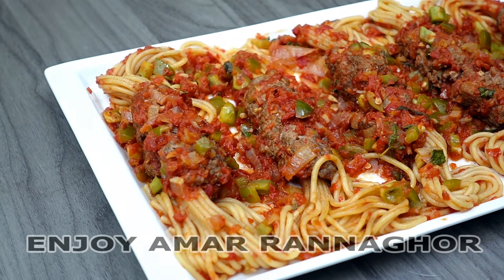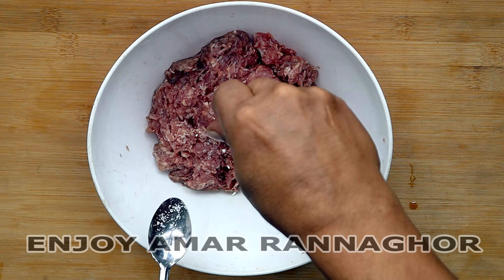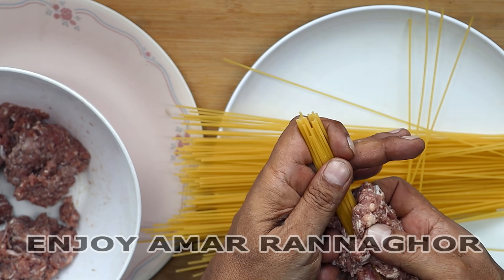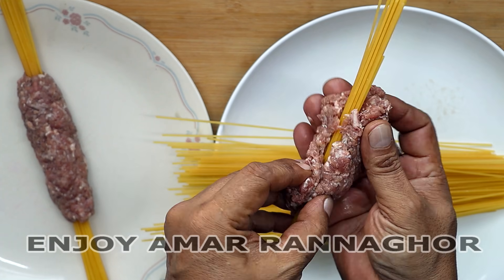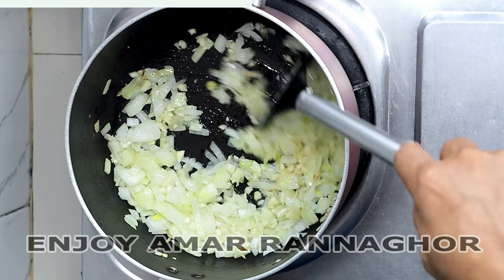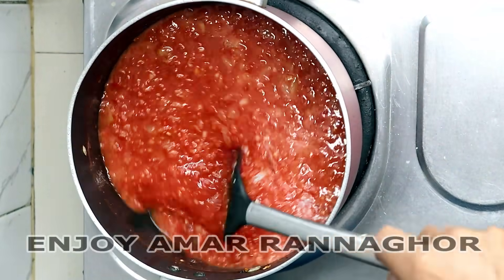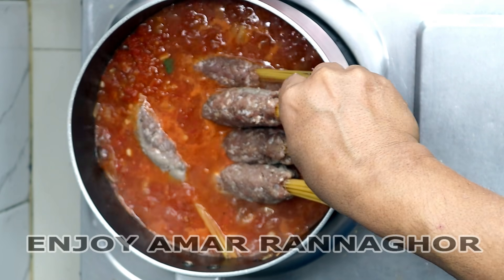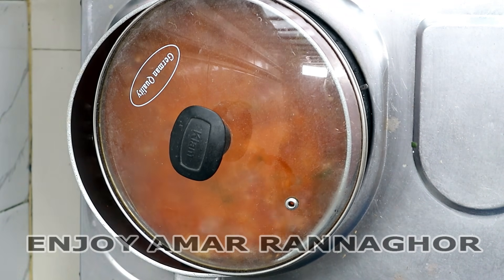ইফতার রাতের খাবার বা সেহেরিতে খুবই সহজে অনেক কম মশলায় তৈরি দারুণ মজার আরাবিয়ান স্প্যাগেটি মিট রেসিপি